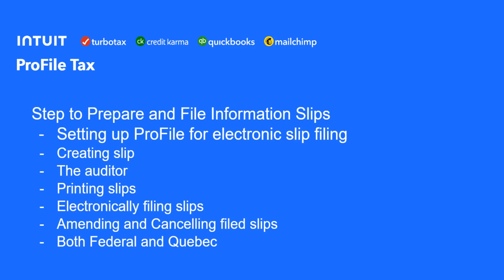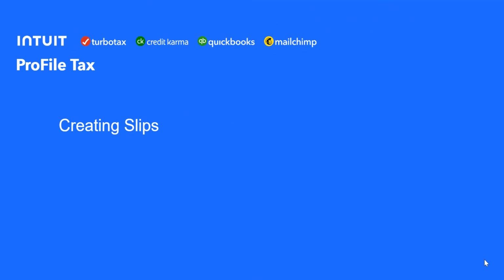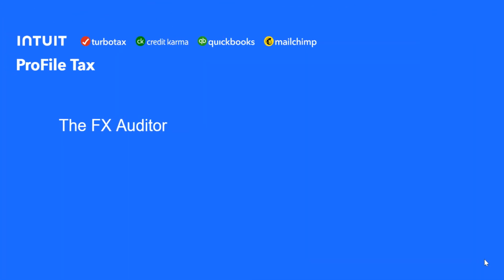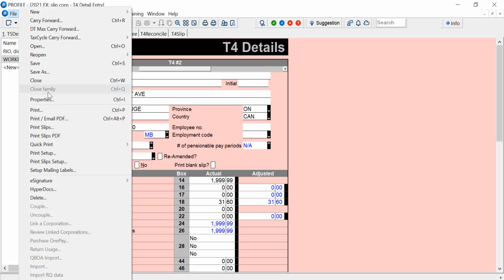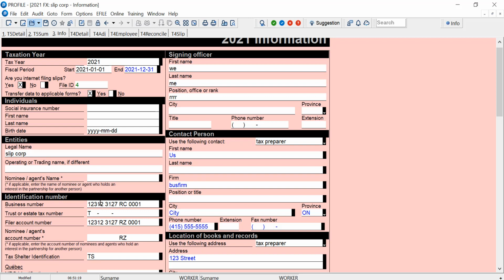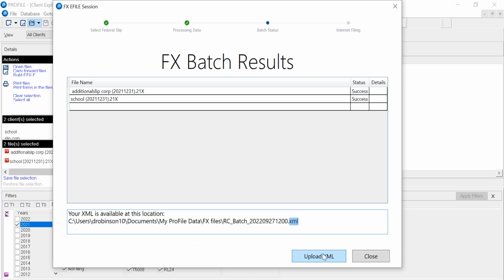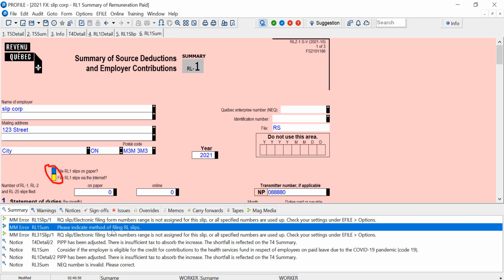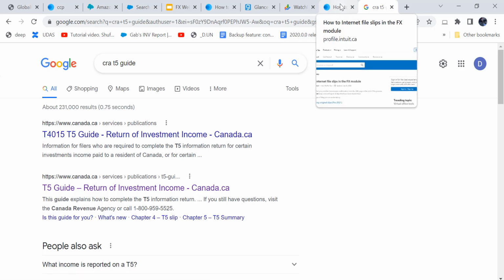FX English- Covers end to end preparation of T4 slips in the ProFile FX module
This webinar will cover how to:

- Set up ProFile for electronic filing for federal and QC slips
- Create and print slips
- Resolve auditor warnings
- File slips electronically
- Amend and cancel filed slips